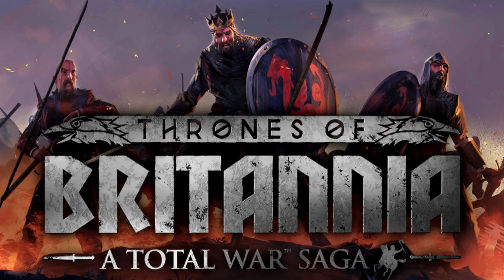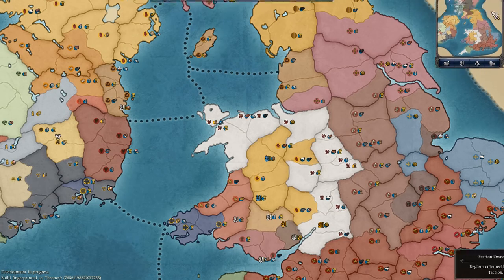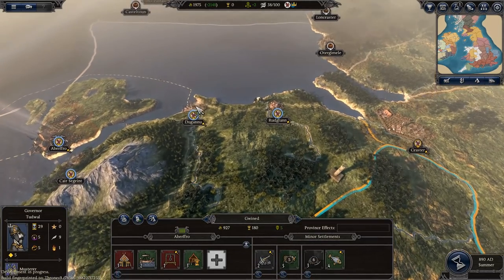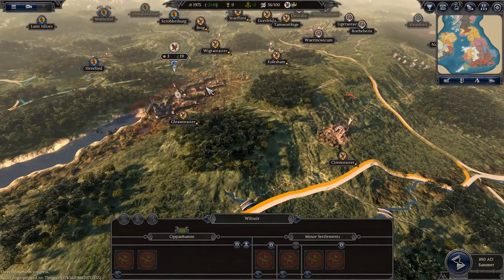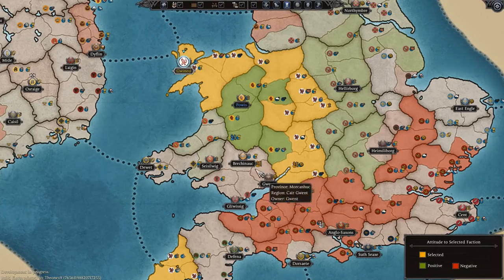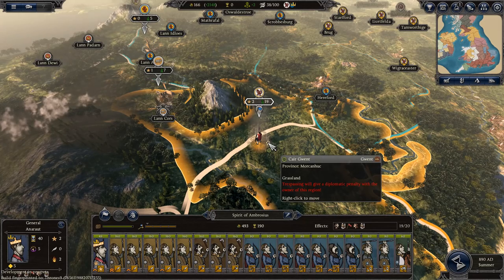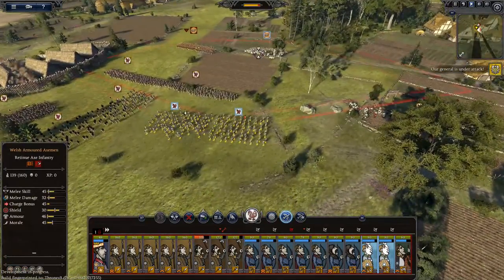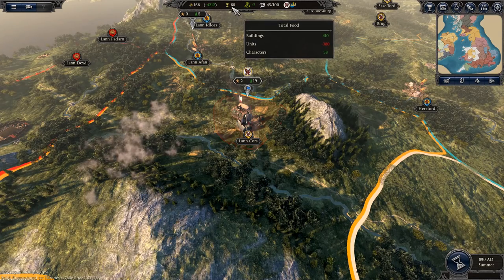Total War Saga: Thrones of Britannia - Epic Wales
Total War Saga: Thrones of Britannia is the new historical Total War game, and I've managed to get my hands on it a little bit early, so join me as we take a quick look at the daring and difficult-to-spell adventures of Wales...